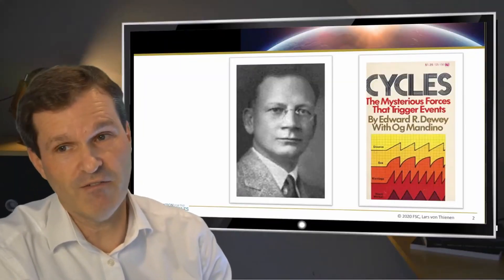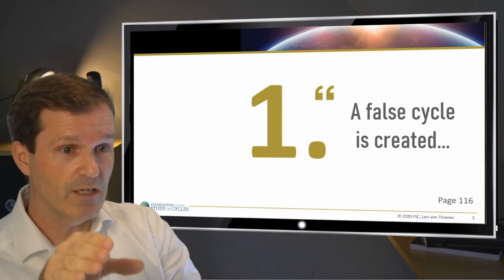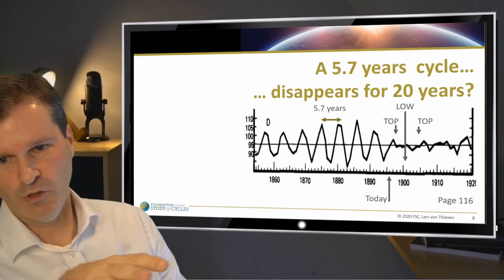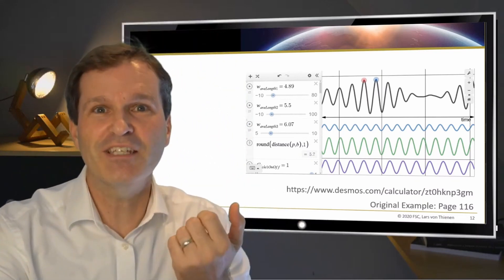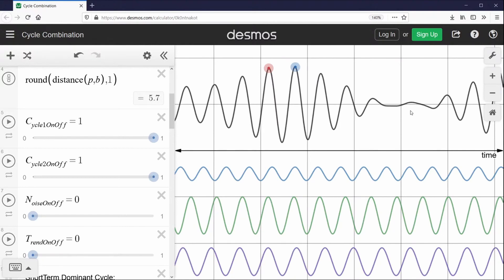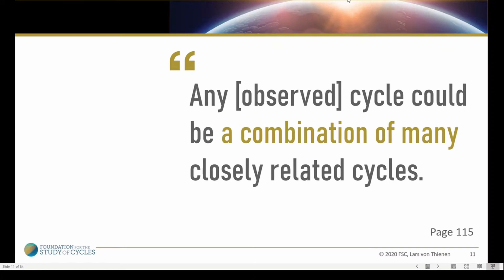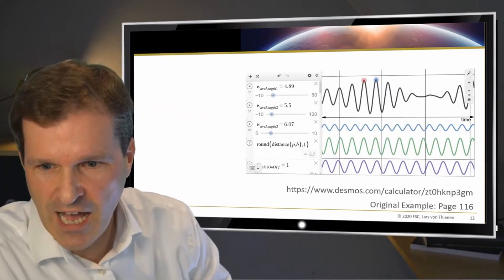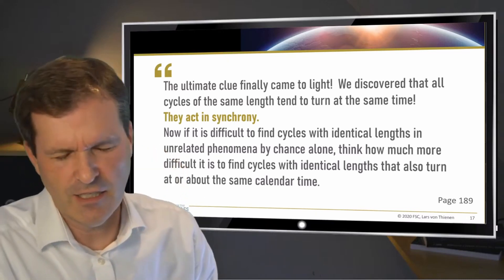Market Cycles Report Sept. 27: False Cycles and the Synchrony of Cycles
The Cycles TV episode reviews two key findings from E. Dewey in his book "Cycles: The Mysterious Forces that Trigger Events": False Cycles and The Synchrony of Cycles. This episode is a summary of a session from last year on this important concept.